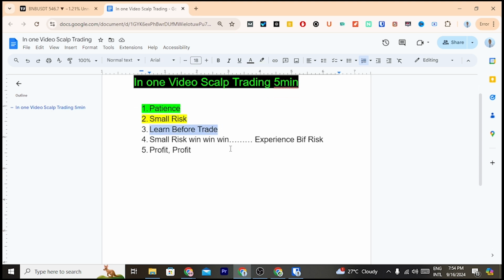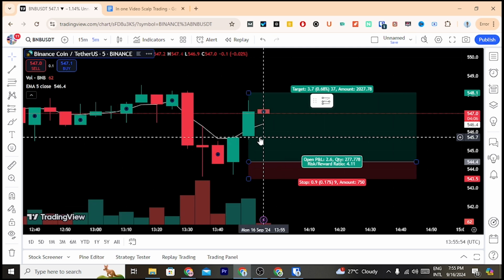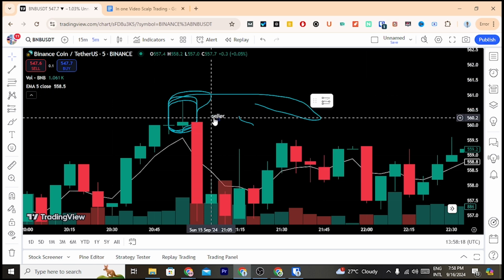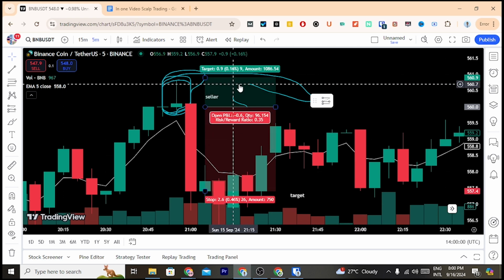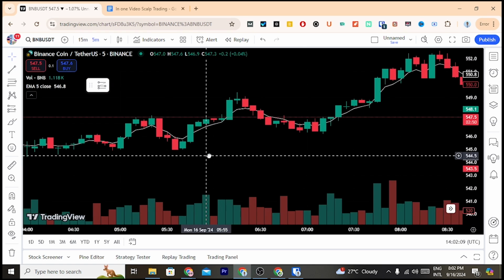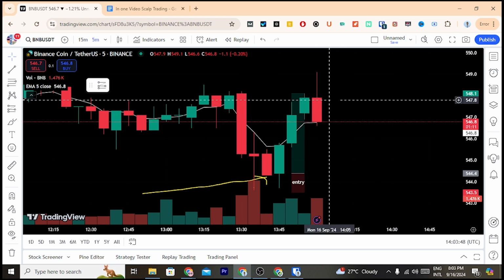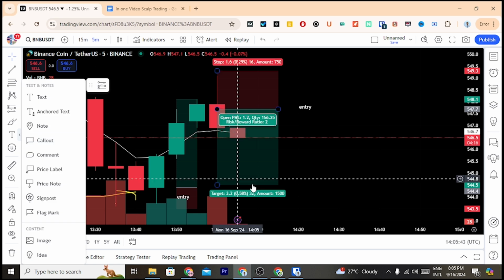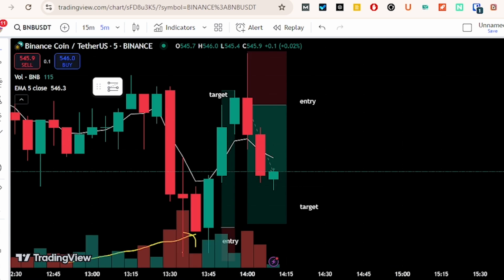I Mastered Scalp Trading with This 1000% Win Strategy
Welcome to our in-depth guide on the 1000% Win Strategy Trading Techniques, perfect for beginner traders who want to master scalp trading! In this video, we'll break down some of the most effective scalp trading strategies that can significantly increase your chances of winning trades. Whether you're new to trading or looking for more advanced techniques, this video will cover everything you need to know to get started.

What You'll Learn:
Key principles of scalp trading
How to spot winning trade setups
Risk management strategies to minimize losses
How to use technical indicators to improve your trades
Step-by-step breakdown of live trading examples
By the end of this video, you'll have a clear understanding of how to implement scalp trading techniques for consistent gains, with a special focus on simple and powerful strategies that even beginners can easily follow.

💡 Why Scalp Trading? Scalp trading is one of the fastest-paced trading styles, making it perfect for traders who want to capitalize on small price movements. It requires quick decision-making, discipline, and effective strategy execution, but when done right, it can yield impressive results.

🔥 Pro Tips for Success:

Keep your emotions in check and stick to your strategy
Stay disciplined with your risk management approach
Practice with demo accounts before trading live
If you're ready to take your trading skills to the next level, hit the play button and get started!

Licensee:
u_i0w0npgh4g